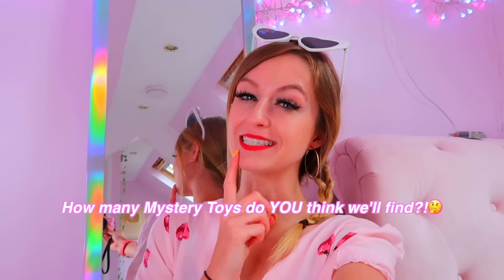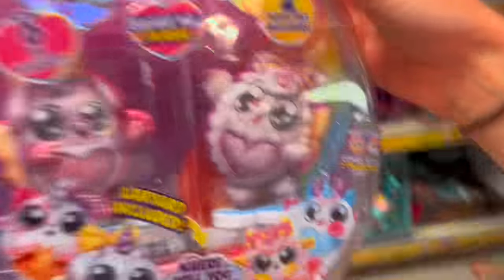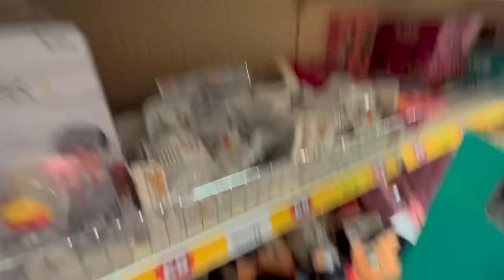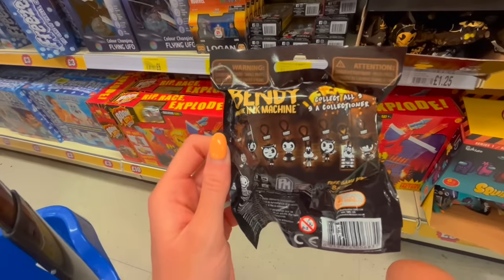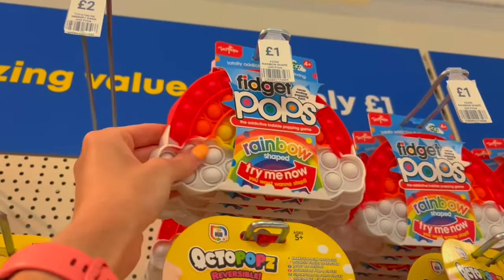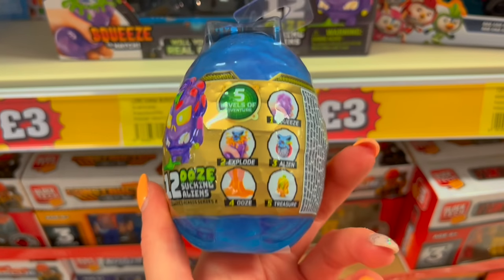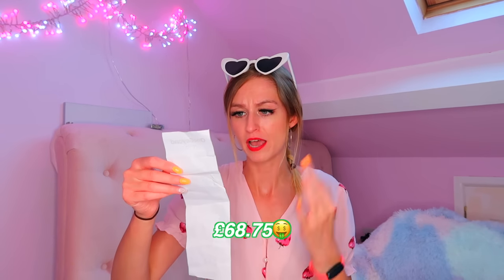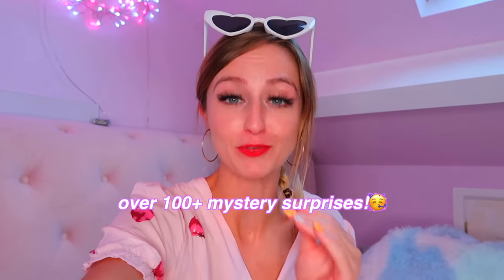BUYING *EVERY* MYSTERY TOY AND BLIND BAG AT ONE BELOW!!😱🛒🎁 *INSANE 100+ FINDS!!*🤑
In today's video we take on another SHOPPING CHALLENGE!!🤩this time we buy EVERY Mystery Toy and Blind Bag at the store One Below!😱🛒🎁 we hit the jackpot with an INSANE 100+ FINDS!🤑we find items such as Harry Potter Blind Bags, Mystery Barbie Boxes, Among Us Fidgets, Mini Brands, Love Diana, Ryans World, Rainbow Corns, LOL Dolls and SO MUCH MORE!!🤩stay tuned for the unboxing in the next video!🛒✨

Facts About Me:
✰name: rhia
✰birthday: 20th of September
✰fav colour: pink
✰fav animal: pig
✰filming + editing: canon g7 mark ii + final cut pro
✰live: UK

rhiasquad♡